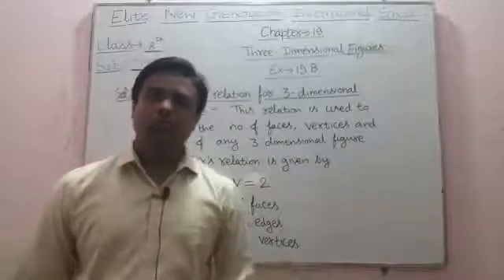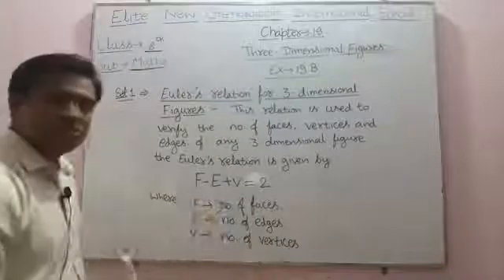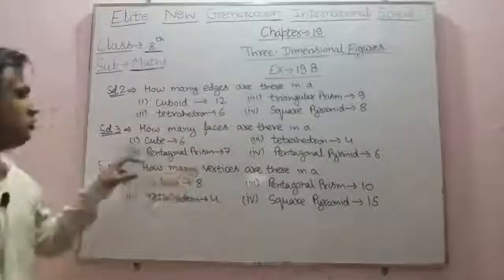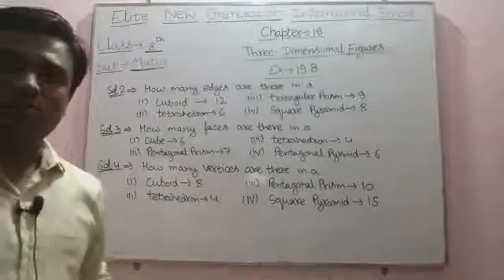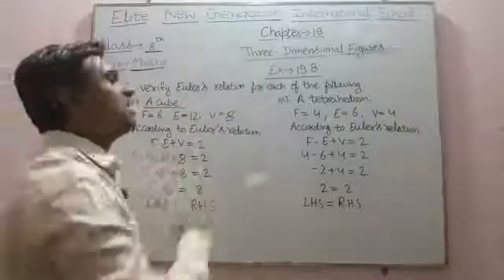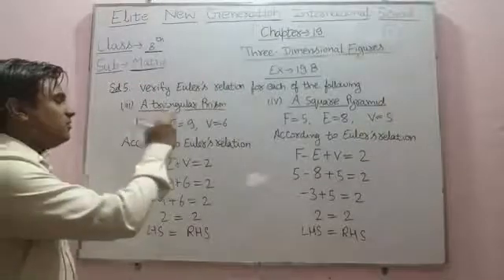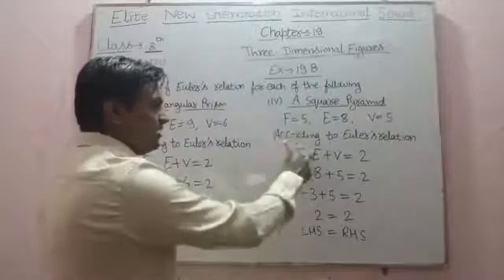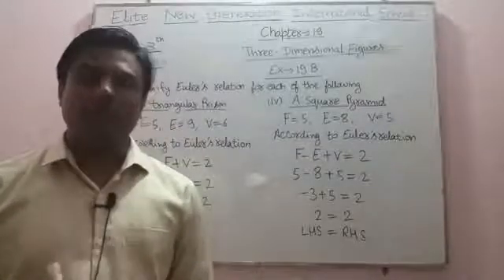Class- 8th. Sub- Maths. Chapter- 19. Three dimensional figures. Ex- 19B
In this video students of class 8th will be able to study about Euler's relation of 3-dimensions figures.
Class- 8th.
Sub- Maths.
Chapter- 19.
Three dimensional figures.
Ex- 19B